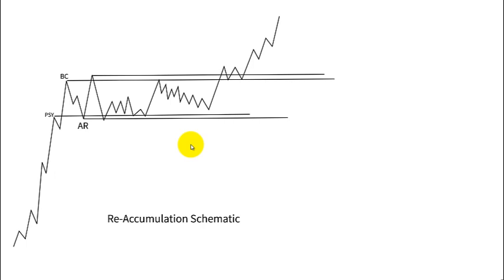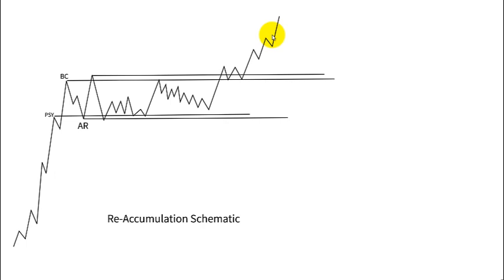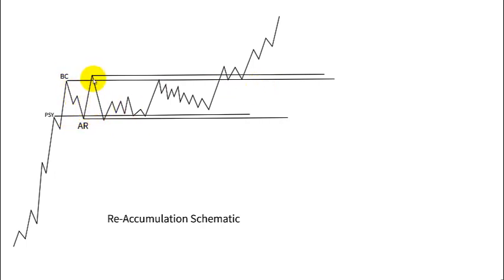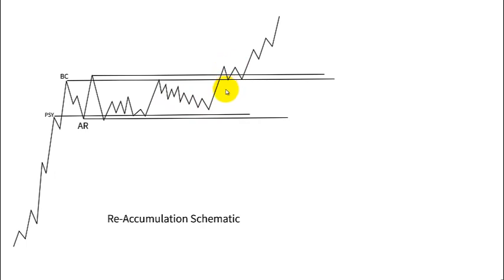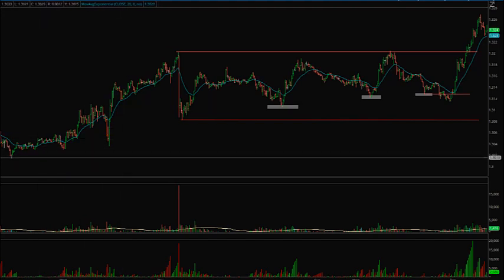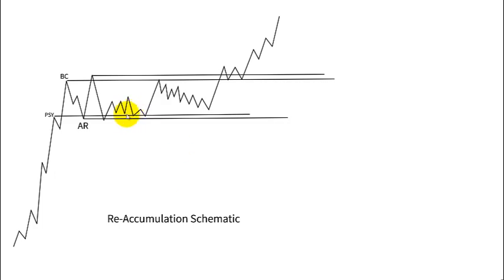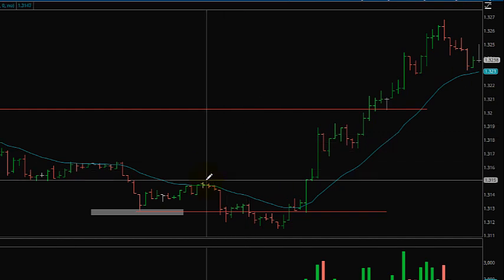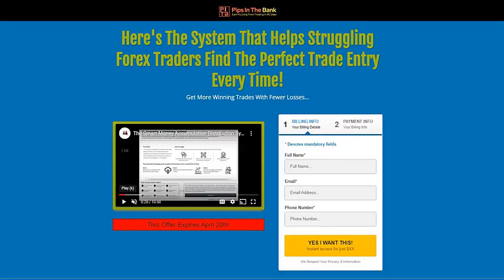How to trade breakouts on the GBPUSD and make BIG MONEY!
if you're struggling to find the big moves in the Forex market, this video will help!

This video is a review of the GBP/USD breakout trade today

to learn how to use this strategy click the link below now